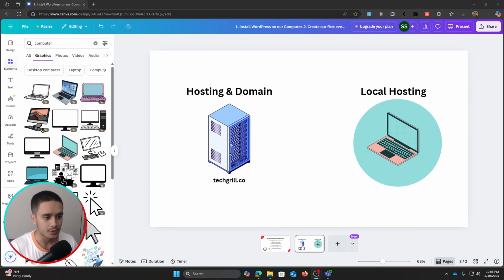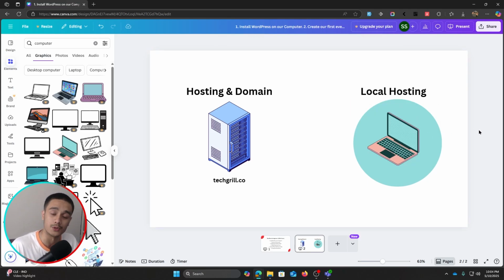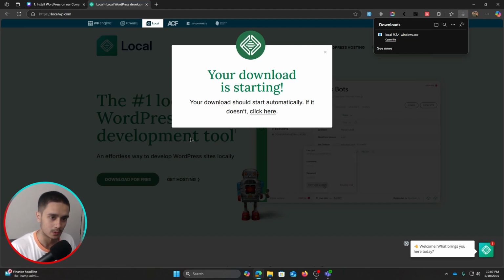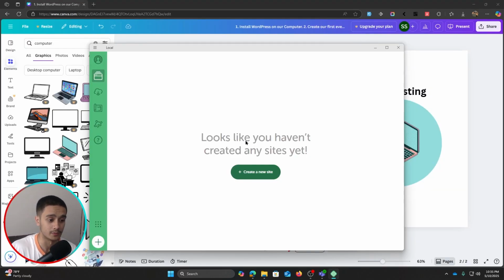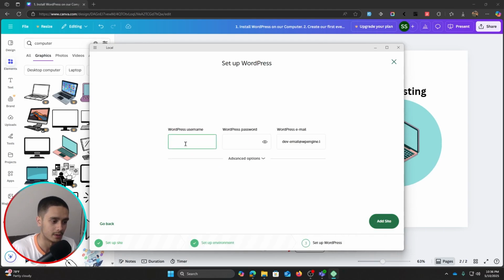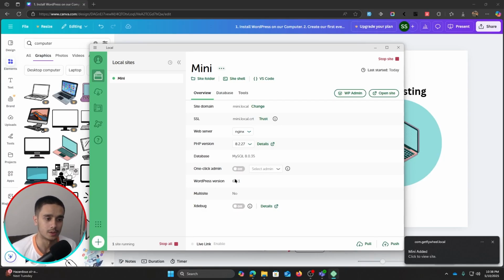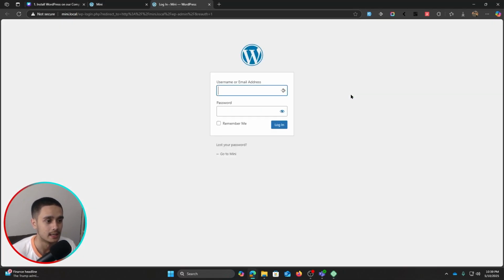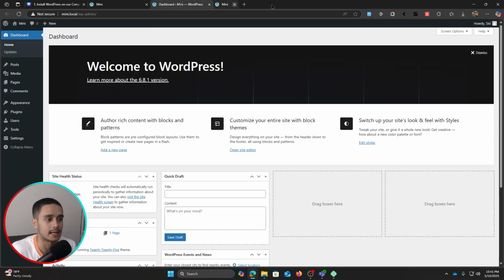How to Install WordPress Locally with Local WP? (WordPress for Beginners Mini Course - Lesson 1)